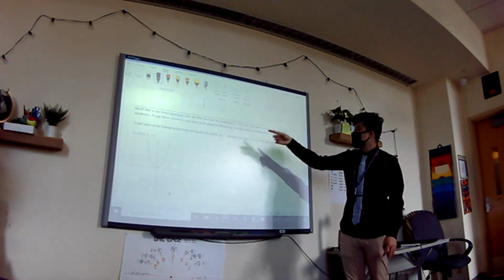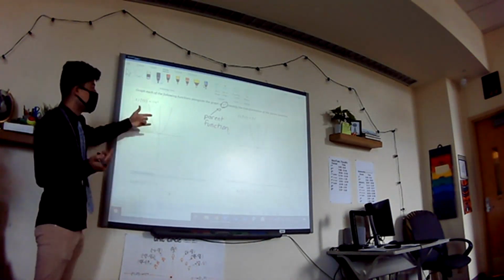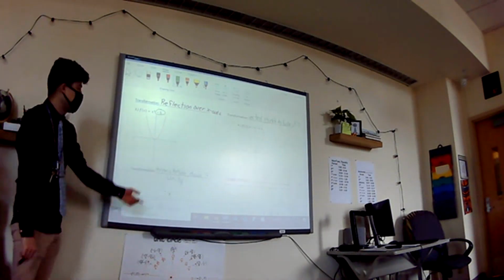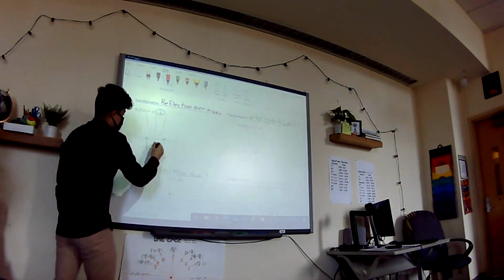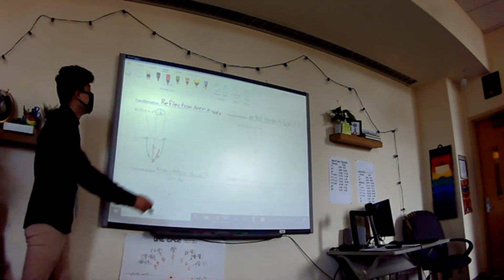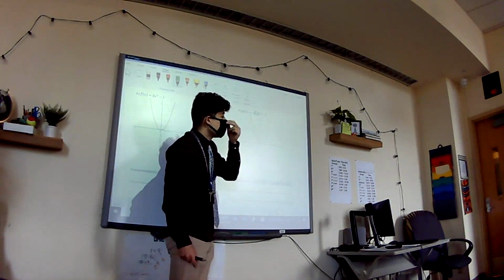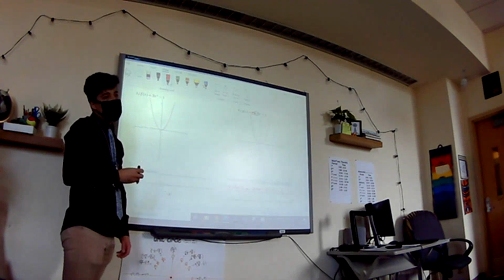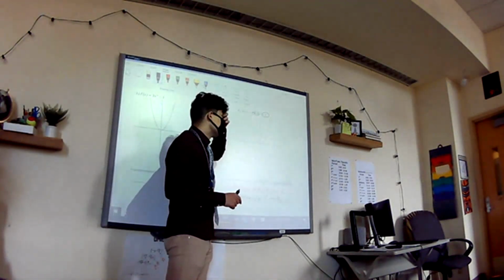Alg 1 May 19 (12.2 Day 2)